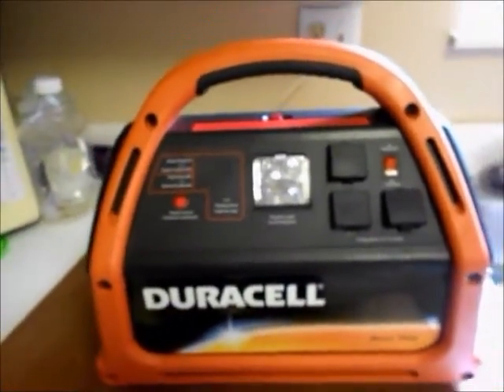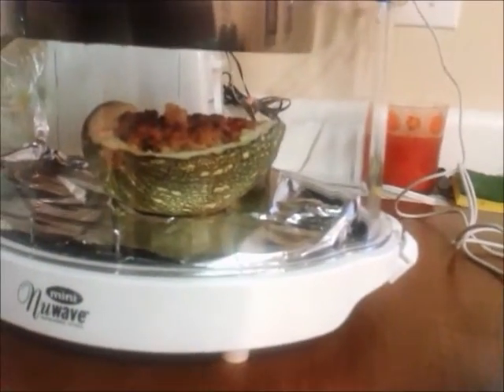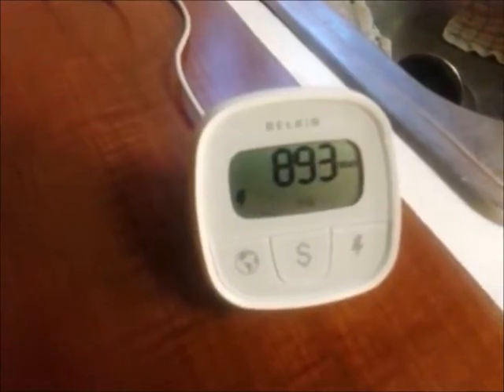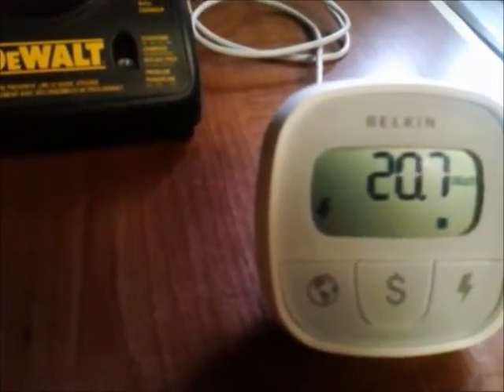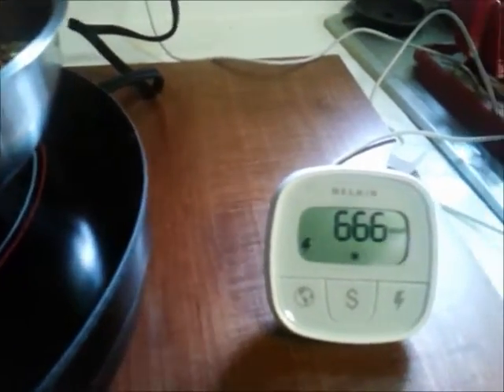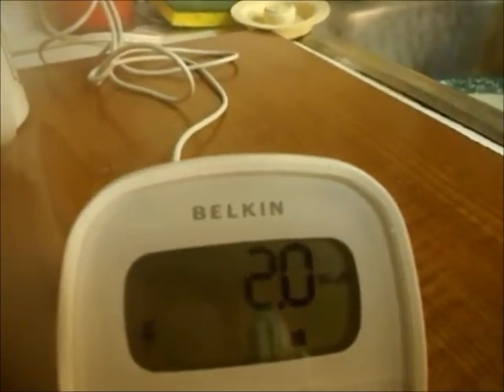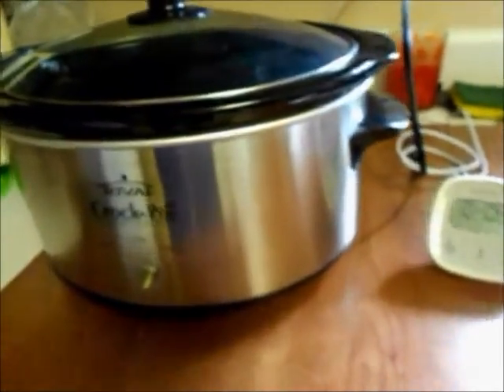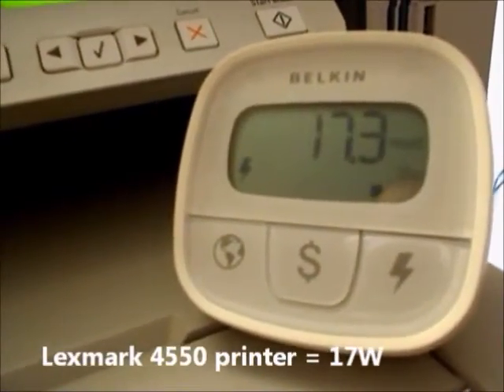RV Tips - how much power do things use .. answers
You can't always (rarely) trust what the label says for power requirements, so I tested a few items that are often used when RVing for the amount of power required. It can help to determine the size of the inverter and battery system you may need. It is a good idea to test devices to make a good guess at the real battery bank you will require when RVing. This type of testing can help with your RV solar power design..

Linke to the voltage tester:
Belkin wattage meter